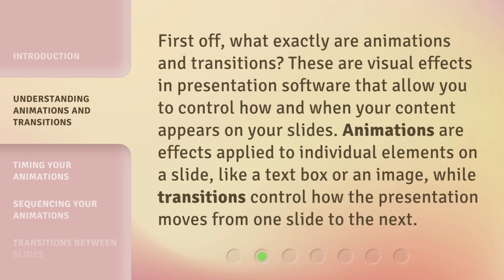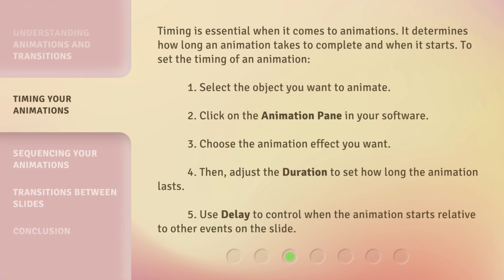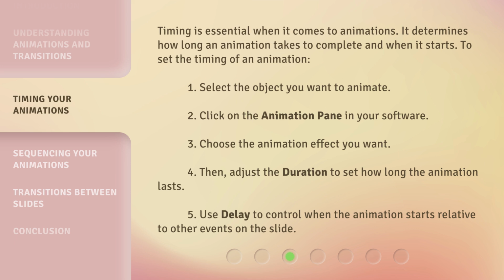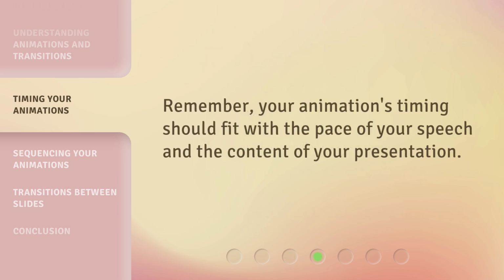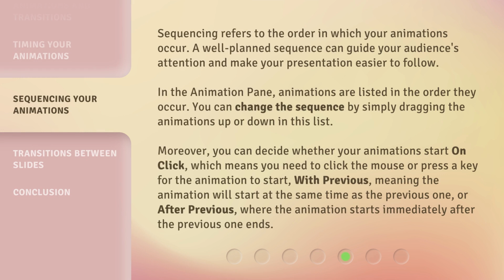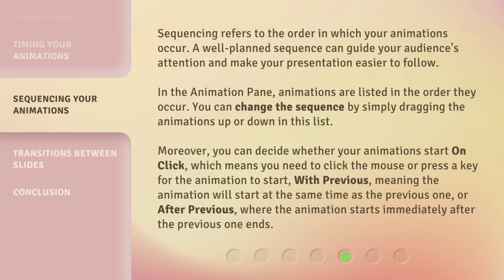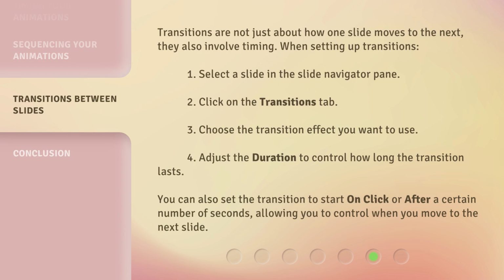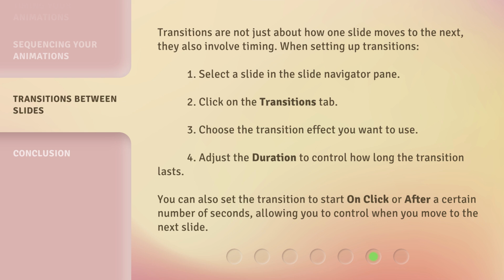Timing and Sequencing Animations: Taking Control of Your Slides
Mastering Timing and Sequencing Animations in PowerPoint • Learn how to take control of your slides and create dynamic and engaging presentations with timing and sequencing animations in PowerPoint. Understand the concepts of animations and transitions, master timing for perfect synchronization, and create a well-planned sequence to guide your audience's attention. Elevate your presentation skills with this comprehensive tutorial!

00:00 • Introduction - Timing and Sequencing Animations: Taking Control of Your Slides
00:34 • Understanding Animations and Transitions
01:01 • Timing your Animations
01:48 • Sequencing your Animations
02:33 • Transitions between Slides